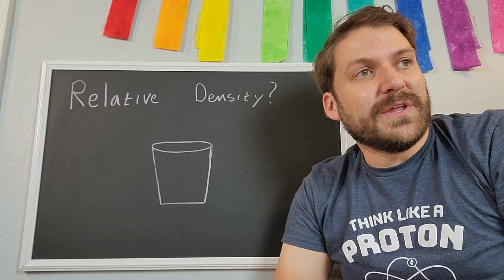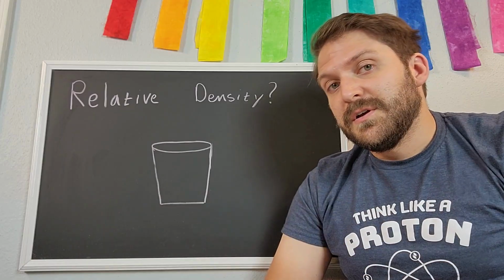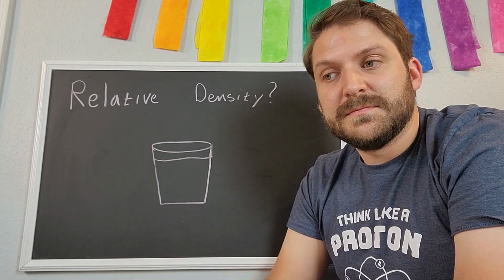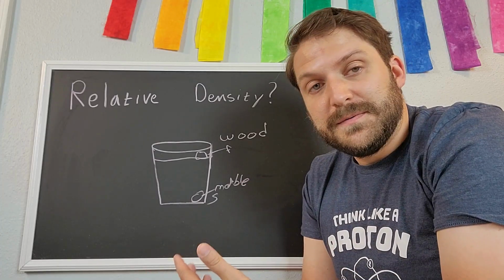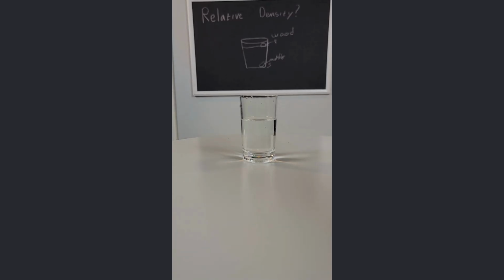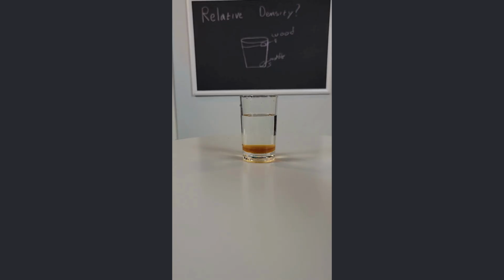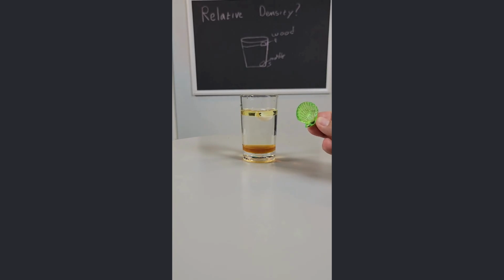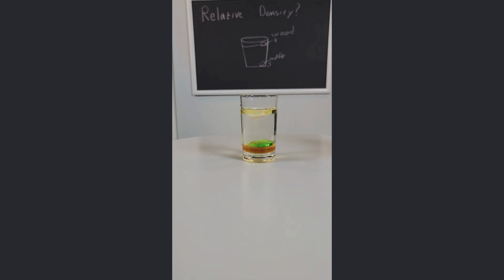INST 5835.22 Assignment 3 1